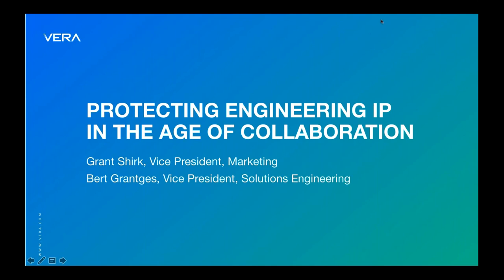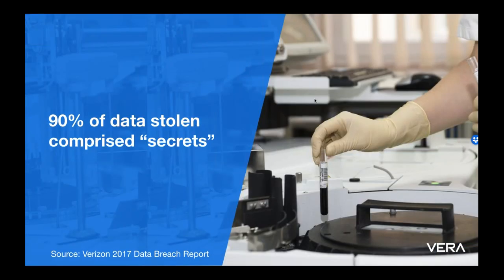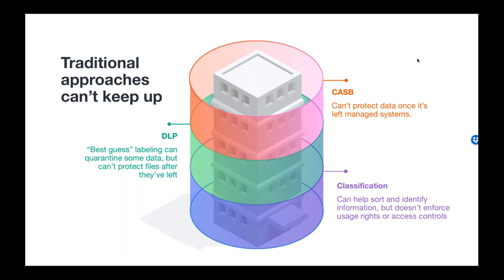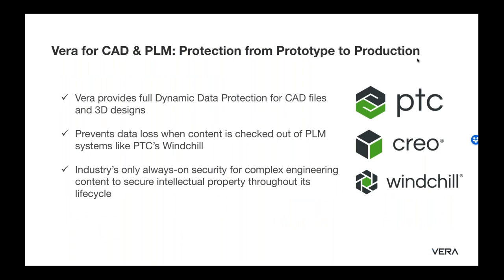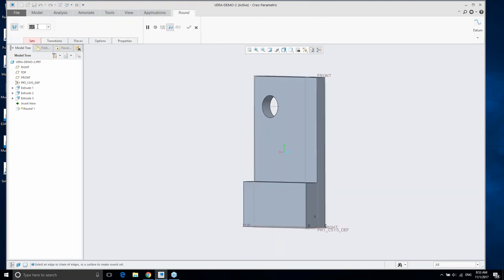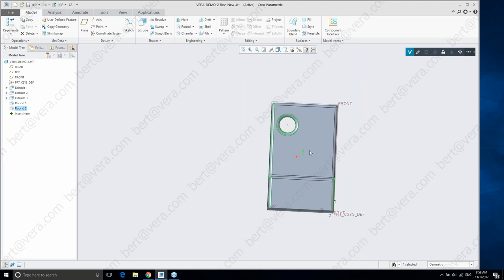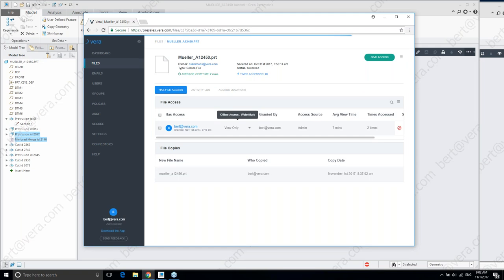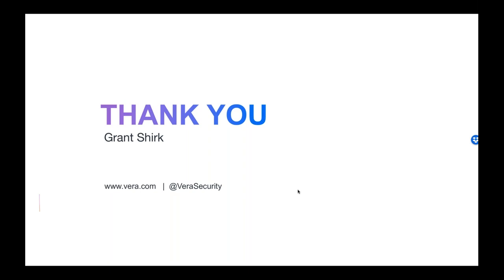Protecting Engineering IP in the Age of Collaboration [Webcast]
"Three may keep a secret, if two of them are dead." Clearly, even Benjamin Franklin was concerned about intellectual property loss. In our current economy, manufacturers cannot continue to innovate and deliver products without sharing CAD and PLM data with a wide array of partners and suppliers.

Unfortunately, every time we share information, we risk losing those files to theft, competitors, or the public domain, dramatically reducing the value of our products. Fortunately, new tools and techniques are available that can help engineering firms keep control over their most sacred designs without sacrificing their ability to work collaboratively with their supply chain.